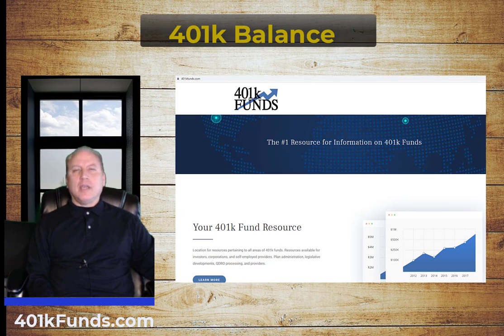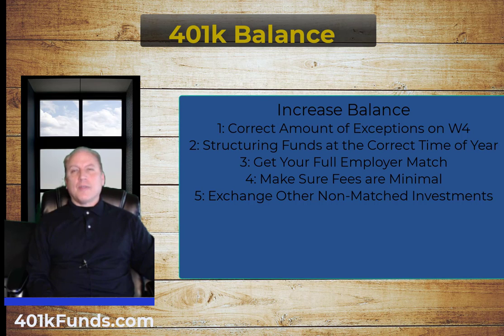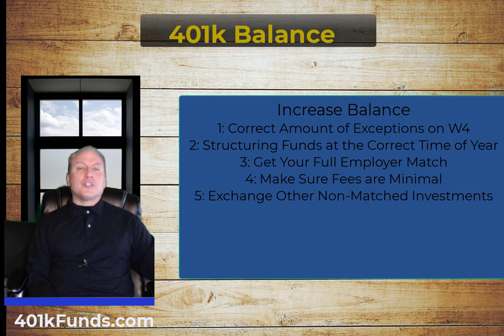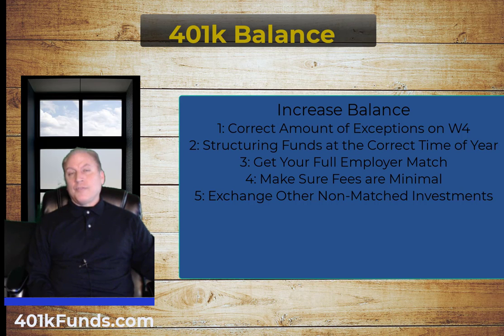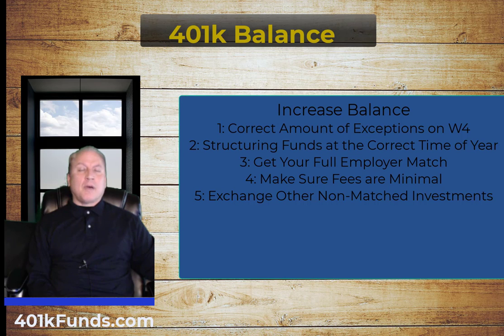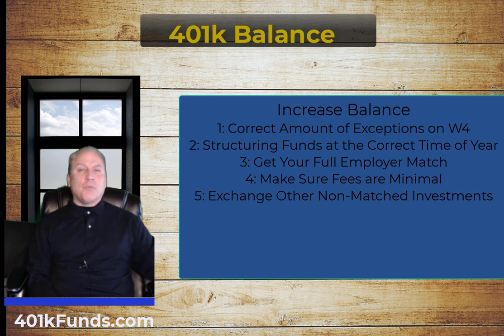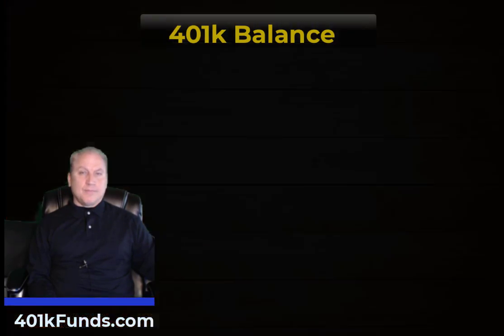Increasing your 401k balance without having more income